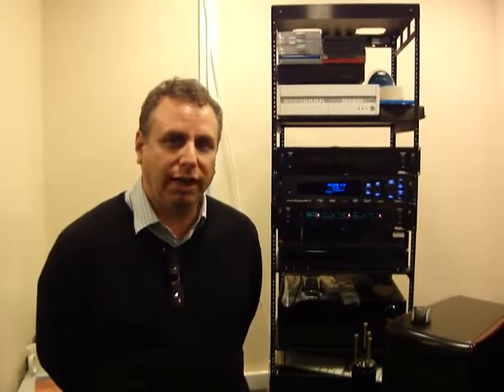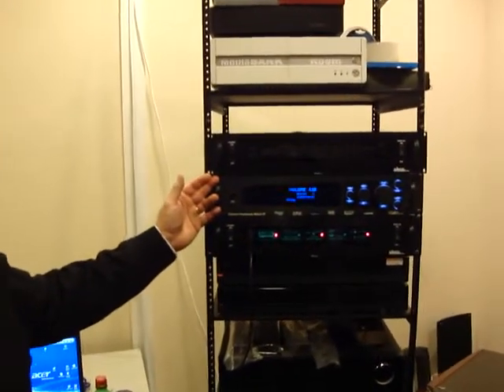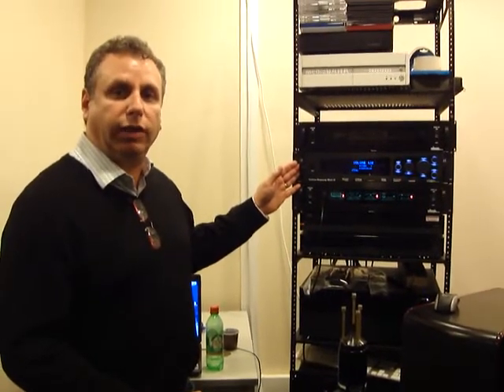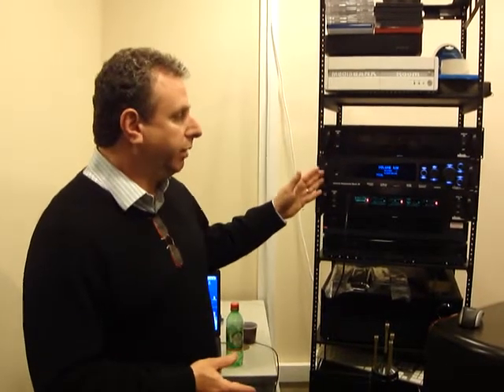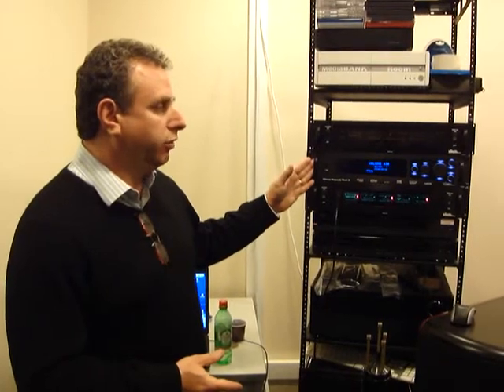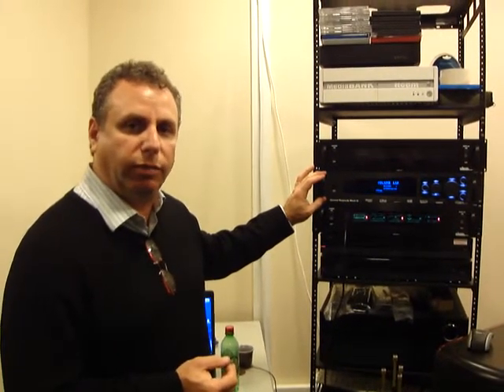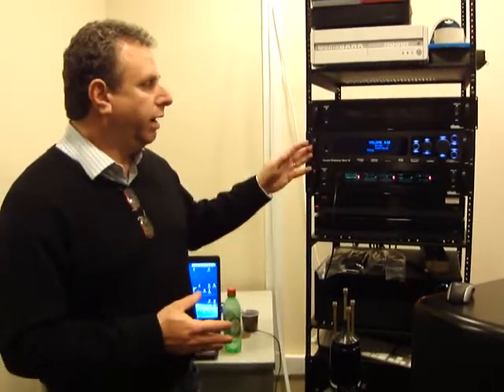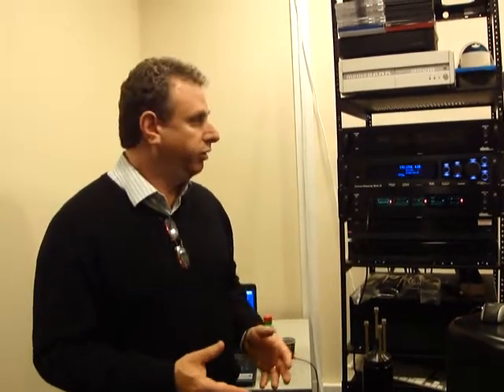ADA Cinema Rhapsody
Исполнительный директор компании ADA, г-н Richard Stoerger на семинаре компании ММС рассказывает о процессоре ADA Cinema Rhapsody Mach IV